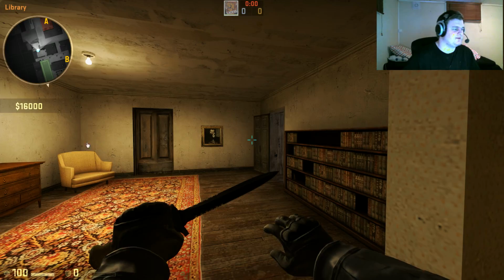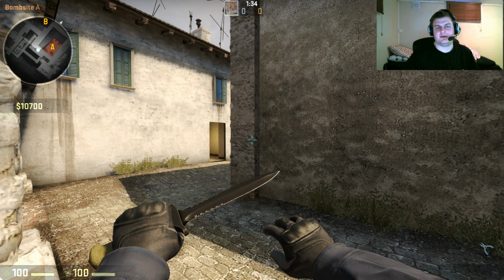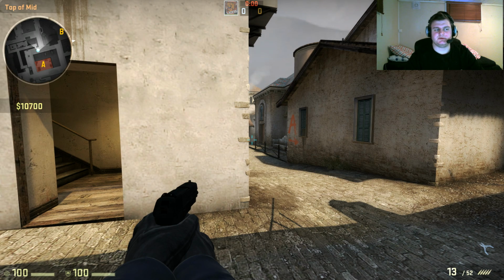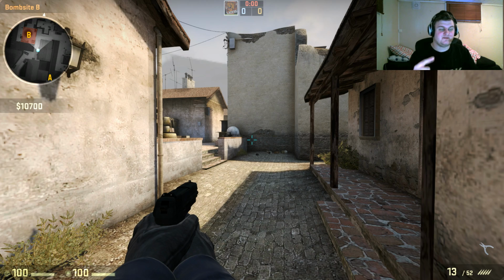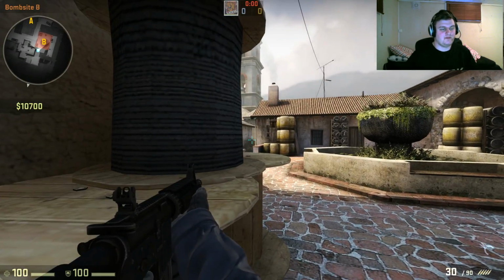winGr weekly #5 - The Basics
In this video we are going through the most basics of gameplay in Counter-Strike: Global Offensive

Topics we touch upon in this video:
- Precise and accurate Information
- Selflessness
- Tactical Rotations
- IQ
- Giving information to the caller